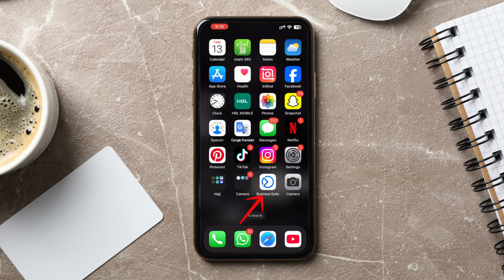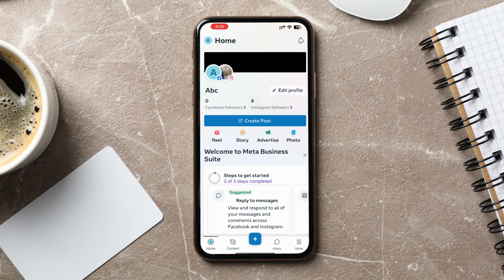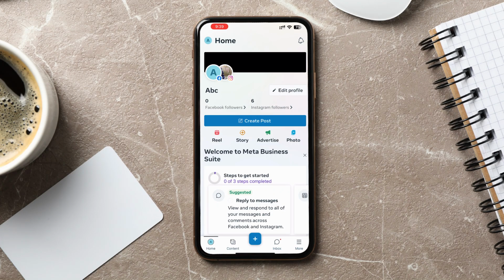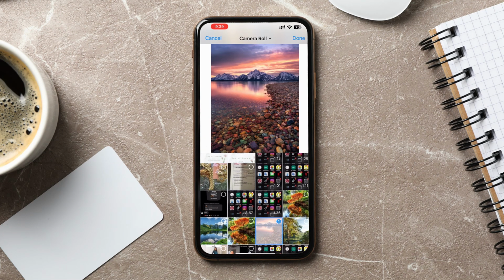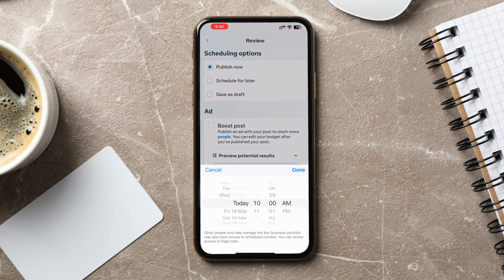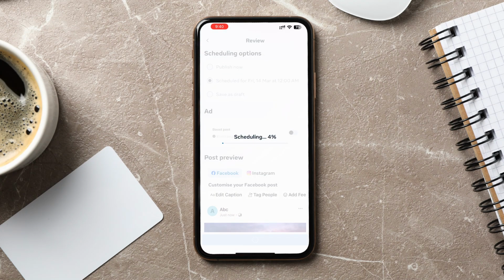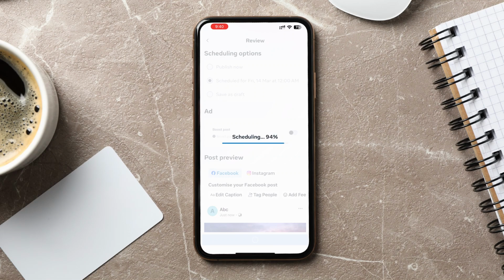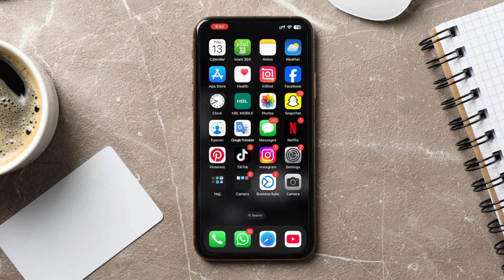How To Schedule An Instagram Story 2025 (iPhone & Android)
How To Schedule An Instagram Story Step-By-Step:

1. Ensure you have a business Instagram account linked to a Facebook page. If not, switch to a business account through Instagram settings.
2. Download and open the Meta Business Suite app on your phone. It's available on both the App Store and Google Play Store.
3. Log in using the Facebook account linked to your Instagram business profile.
4. Once inside the app, tap on stories, where you'll see a plus sign to create a new story.
5. Tap on the plus sign and choose an image or video from your gallery to use in your story.
6. Feel free to add text, stickers, or other Instagram story features just like you normally would.
7. When ready, instead of posting immediately, tap on schedule for later.
8. Choose the date and time you want your story to be published.
9. Finally, tap on schedule to confirm your story's scheduled posting.

Ever feel like you're constantly forgetting to post your Instagram stories on time? Trust me, I've been there, and that's why I'm sharing my go-to method for how to schedule an Instagram story effortlessly. Whether you're juggling a busy schedule or just want to keep your social media game strong, scheduling Instagram stories is a total game-changer. I dive into the best apps for planning Instagram stories and share some insider tips on how to automate Instagram story posts. From picking the perfect time to post to ensuring your content stays fresh and engaging, I cover it all. Plus, I'll show you how to make your stories stand out with a bit of creativity and a sprinkle of personality. If you're ready to streamline your Instagram strategy and keep your followers engaged 24/7, this video is for you. Let's make Instagram work for us, not the other way around!